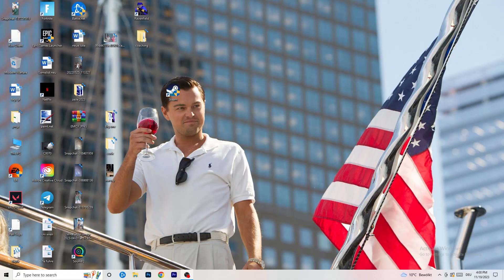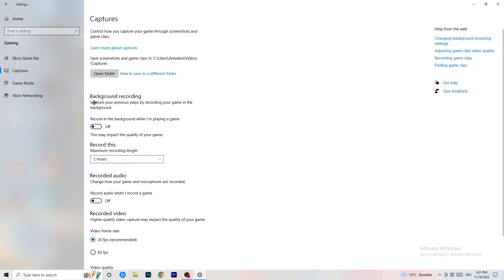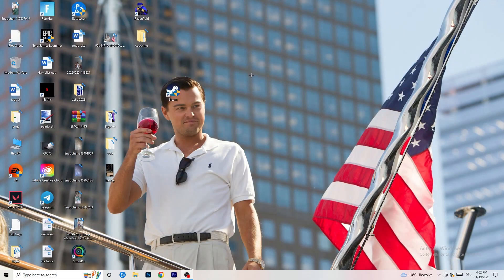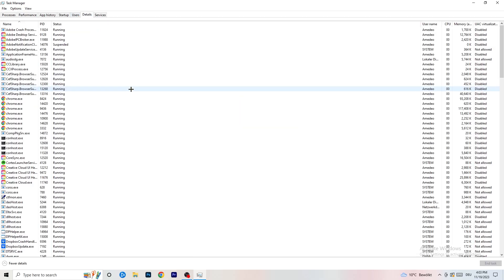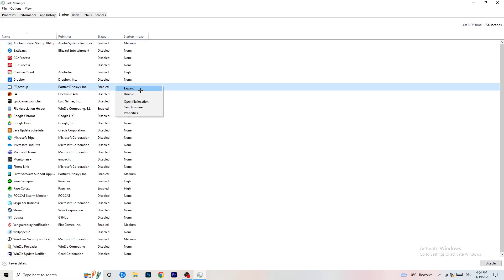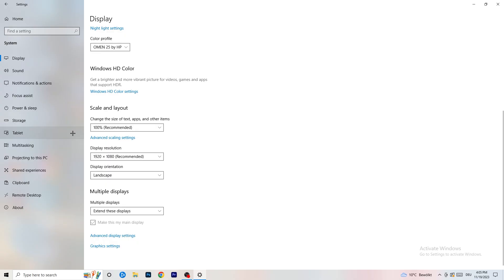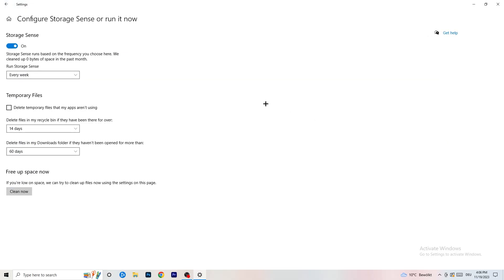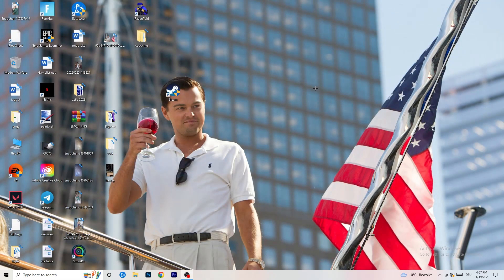Teardown - How to Fix Teardown FPS Drops/Lagging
Fix Teardown fps stutters,
Fix Teardown fps drops 2023,
Fix Teardown fps drops pc,
Fix Teardown fps drops,
Fix fps drops Teardown ,
Fix Teardown low fps,
Teardown frame drops after update,
How to fix fps stutters in Teardown ,
Teardown fps drops when moving mouse,
Teardown fps boost low end pc,
Teardown fix lag,
How to fix lag Teardown ,
Teardown frame drops,
Teardown stuttering high end pc,
Teardown fps drops on good pc,
How to fix stutters Teardown ,